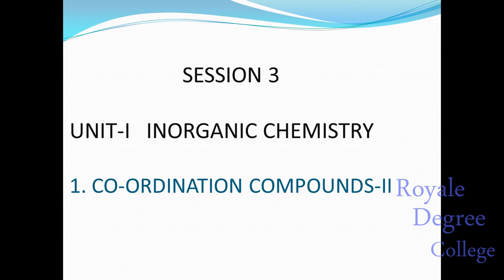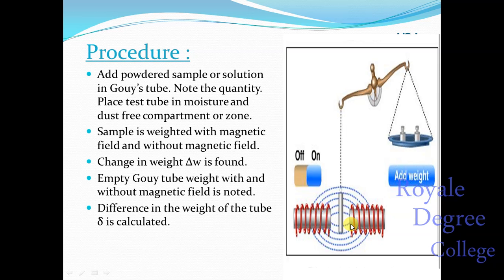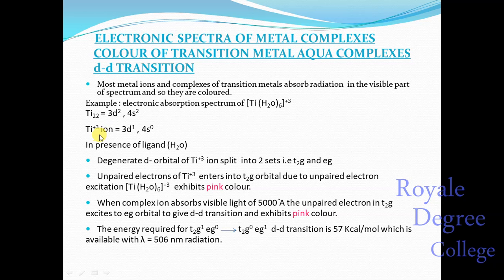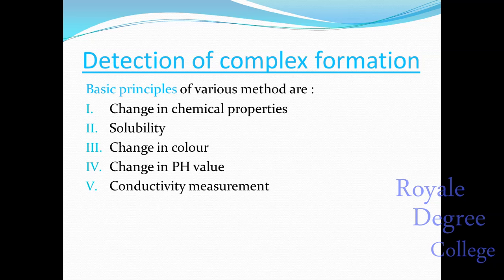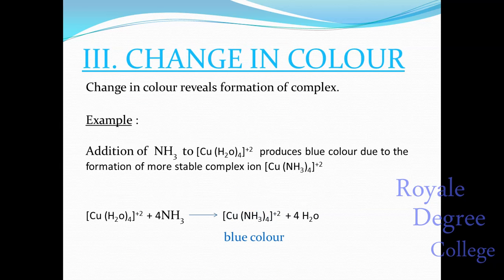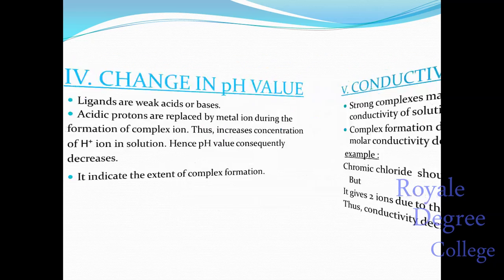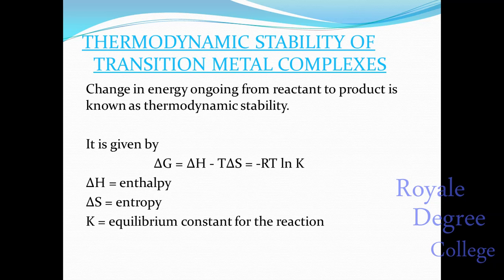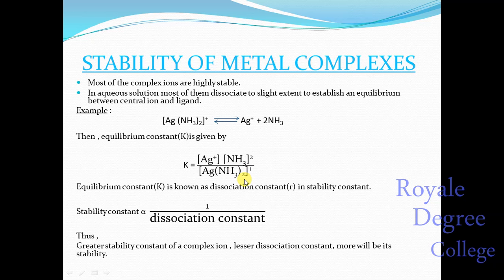SESSION 3UNIT-I INORGANIC CHEMISTRY1. CO-ORDINATION COMPOUNDS-II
B.Sc Chemistry, paper 5

unit 1 , chapter 1, session 3

CONTENTS :

*EXPERIMENTAL DETERMINATION OF MAGNETIC SUSCEPTIBILITY (GUOY METHOD)
*ELECTRONIC SPECTRA OF METAL COMPLEXES : COLOUR OF TRANSITION METAL AQUA COMPLEXES d-d TRANSITION
*DETECTION OF COMPLEX FORMATION
*MAGNETIC SUSCEPTIBILITY
*THERMODYNAMIC STABILITY OF TRANSITION METAL COMPLEXES
*KINETIC STABILITY OF TRANSITION METAL COMPLEXES
*STABILITY OF METAL COMPLEXES